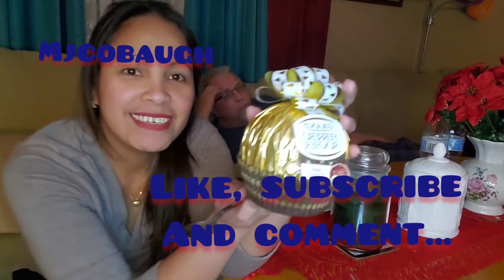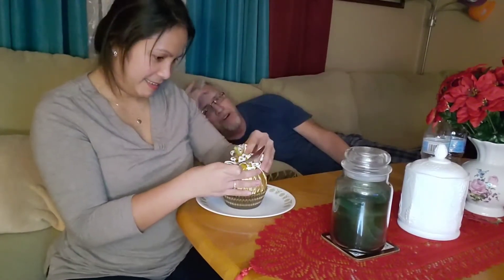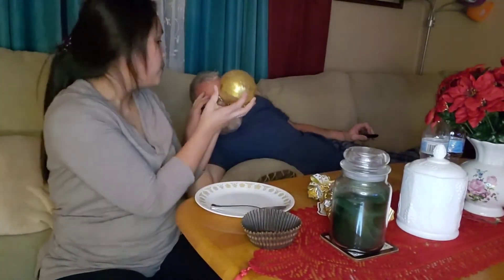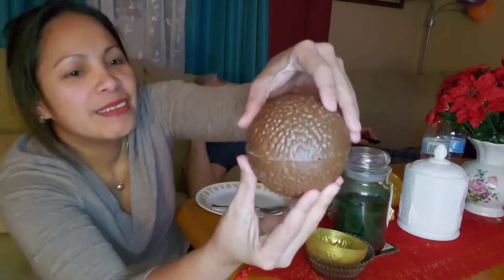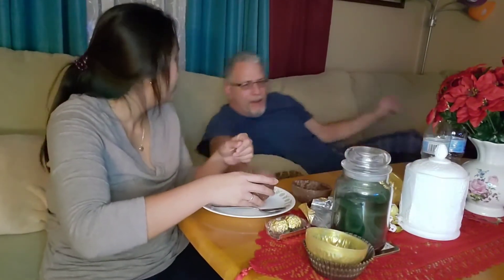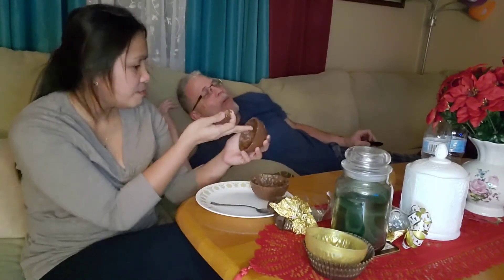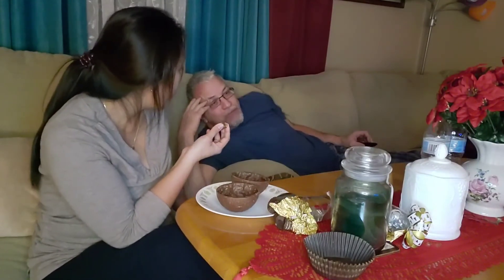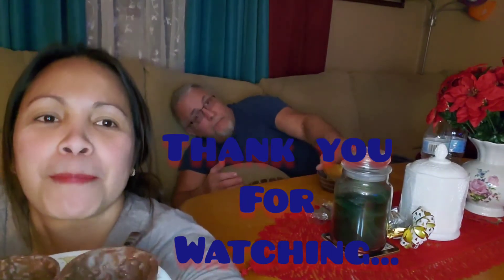1rst ever had a big FERRERO chocolate and get disappointed.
dont expect to much...